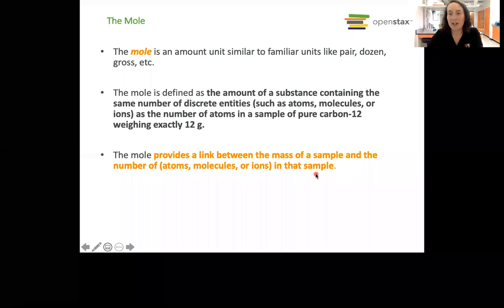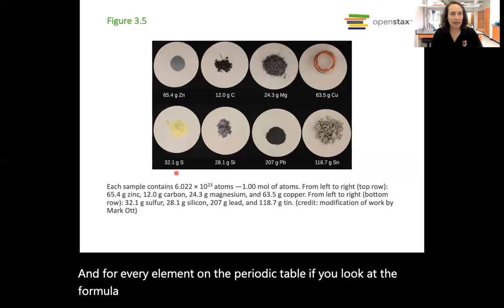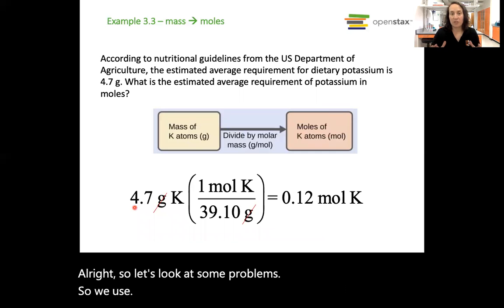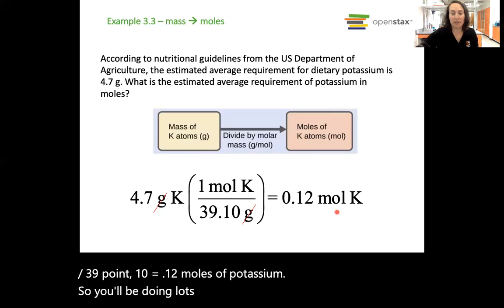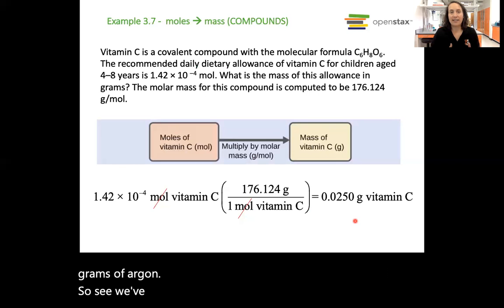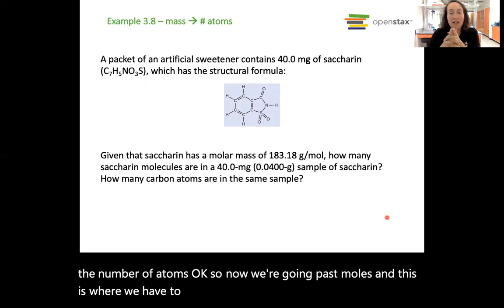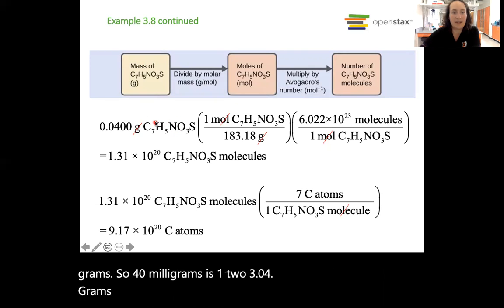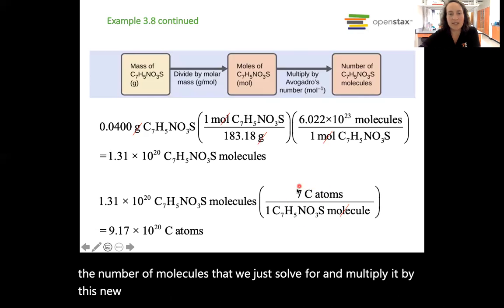HV3 The Mole